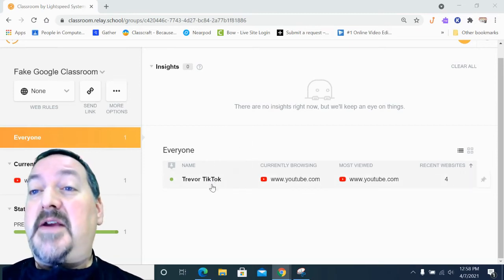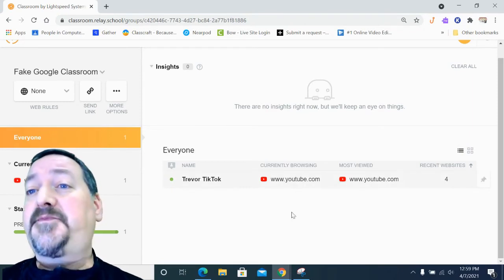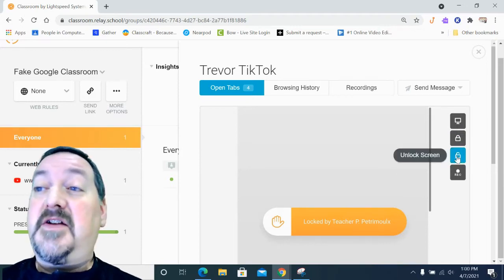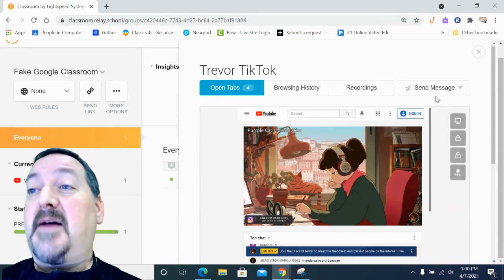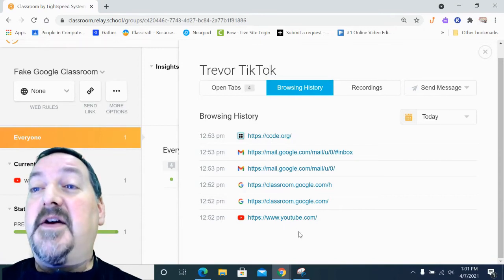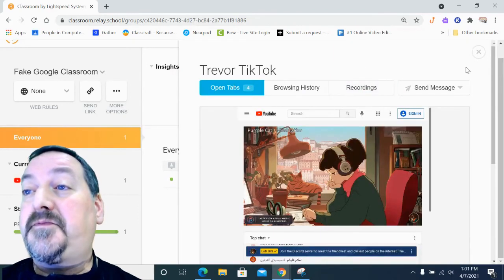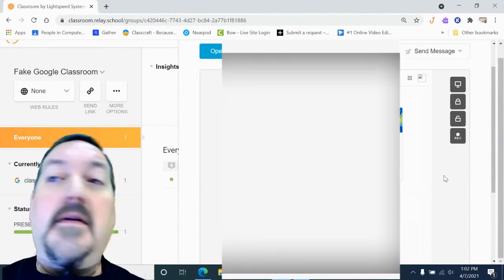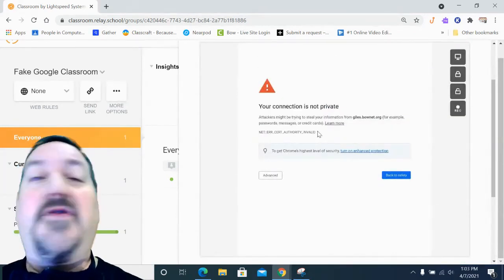Relay for Chromebooks: More Tools to Monitor Your Classroom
This is part 2 of the series on how to use Relay by Lightspeed to monitor your class on their chromebooks.  I will show you the screen lock and screen share, recording a student's screen, closing tabs, and keeping an eye on Internet history.  You will also learn how to send messages and monitor chromebook tabs.